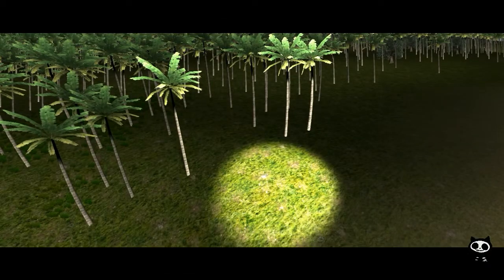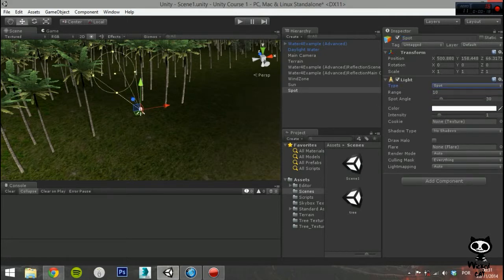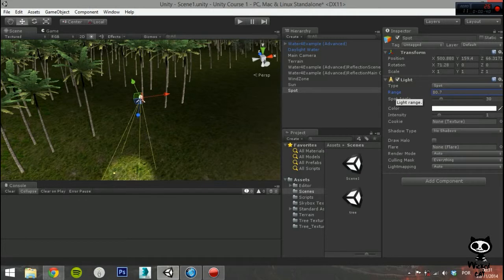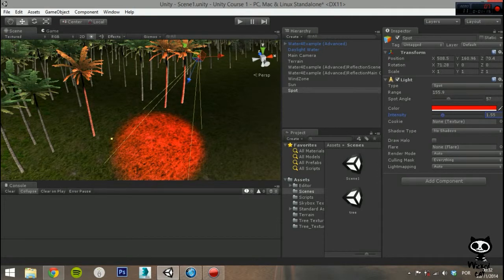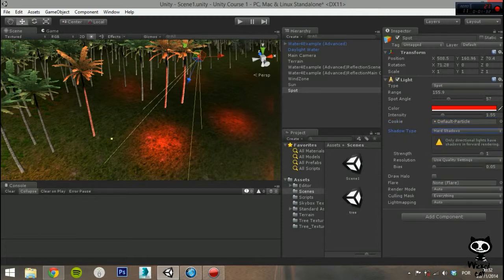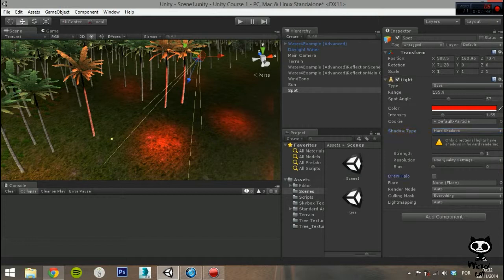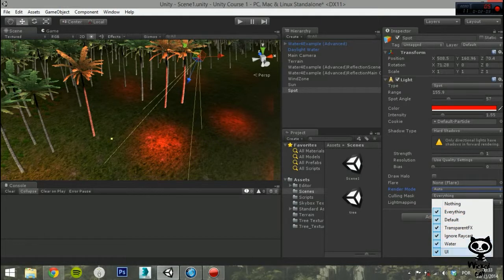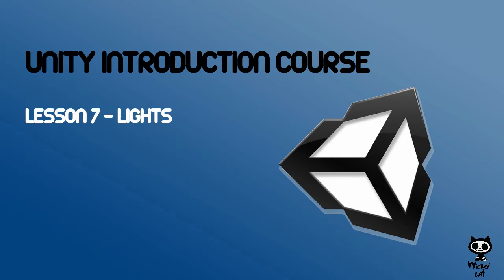Unity 3D Lesson 7 - Spot Lights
On this video we will show you how you can add a spot light to your Scene.